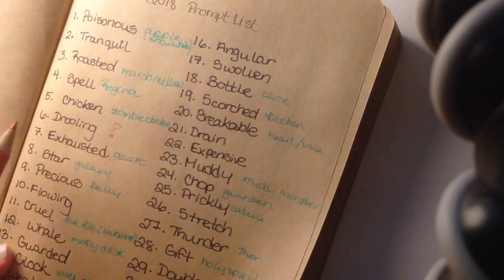Inktober Day #9 "Precious" How to draw in my style my precious baby -speedpaint (kkatz art)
This video is about Inktober Day #9 the theme was "precious"  and I decided to do a pregnant women and also a multimedia piece that allowed me to create what the baby looks like in her belly.

Thanks
kkatz art